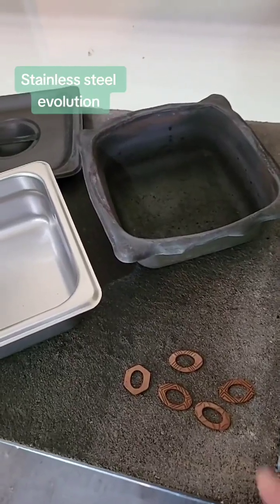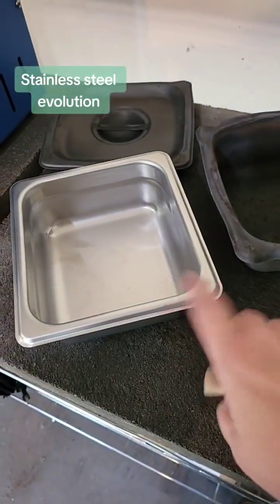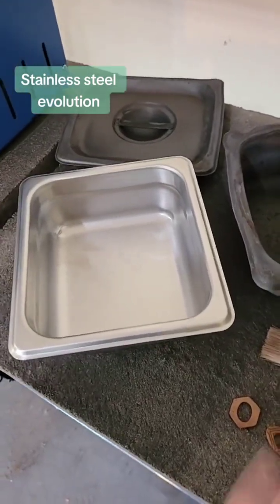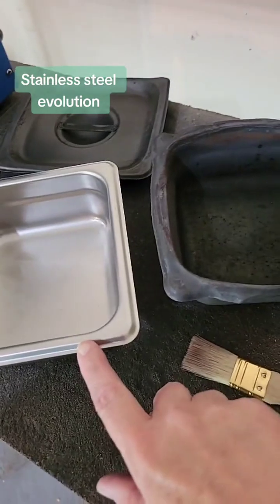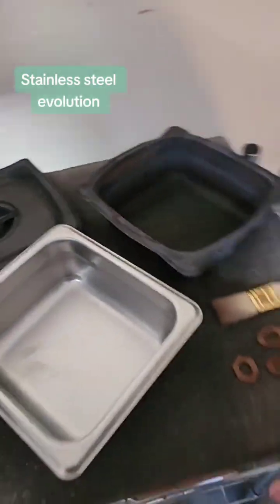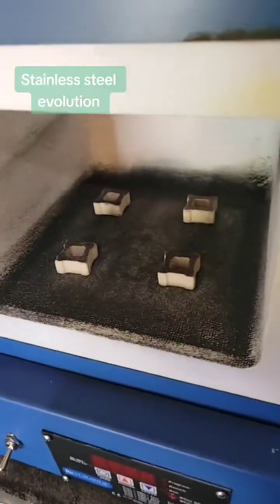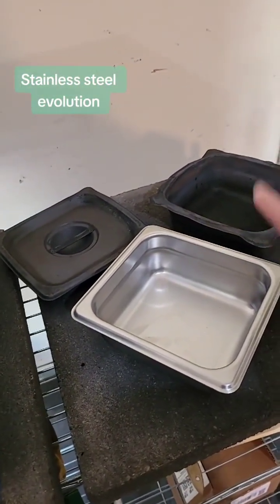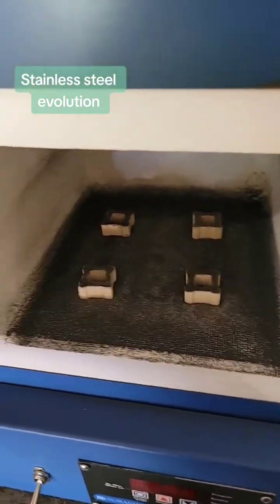Kiln firing base metal and stainless steel spall.